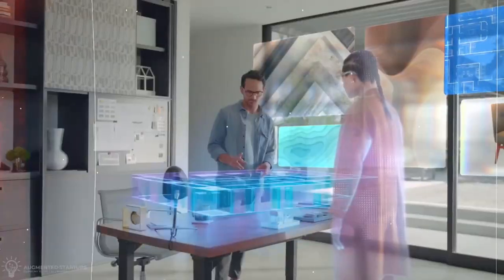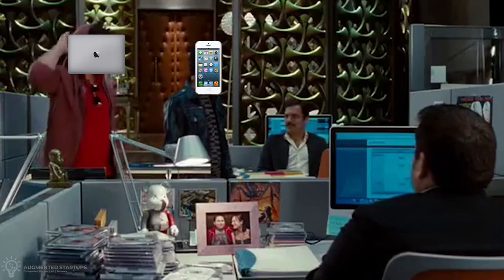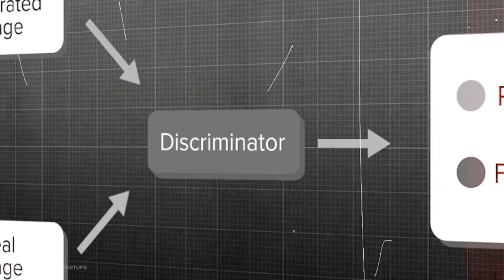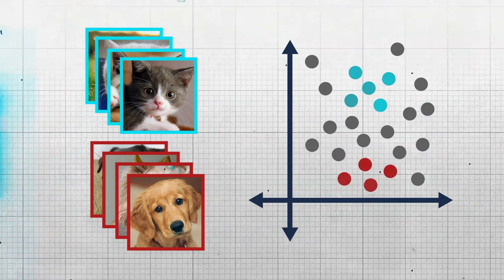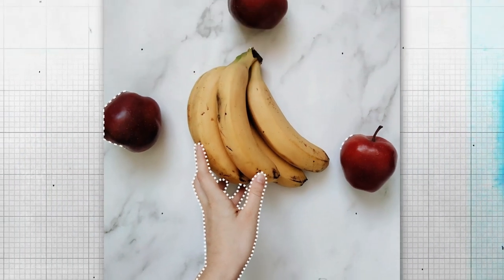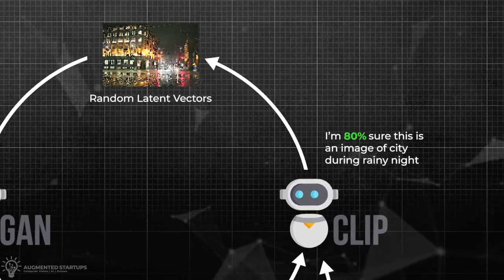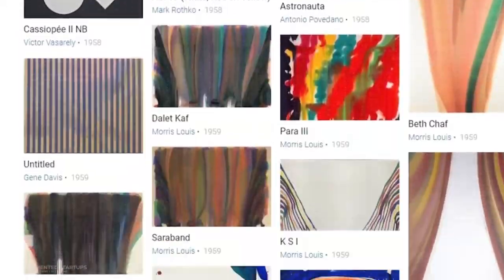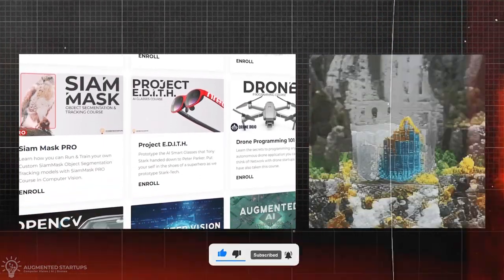Make Money With NFTs and AI?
Is it possible to use Computer Vision and Generative Adversarial Networks (GAN's) to Generate Artworks for NFTs? In this video, we will explain all of the terminologies and how we used GAN's to generate unique artwork that you can sell as an NFT and thus make money.

0:00 Intro
0:58 What are NFTs?
2:13 Generative Adversarial Network (GANs)
3:53 CLIP
5:32 How CLIP Helps Us Generate Images From Prompts
6:24 Create Art Using GANs (BigSleep)
6:44 Where to develop
7:03 BigSleep
7:18 VQGAN+CLIP
8:03 Conclusion